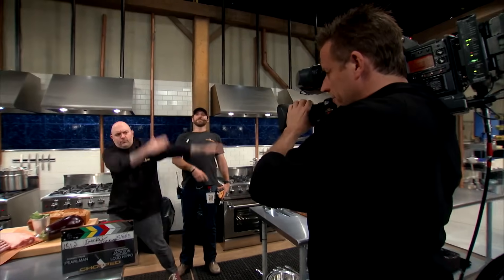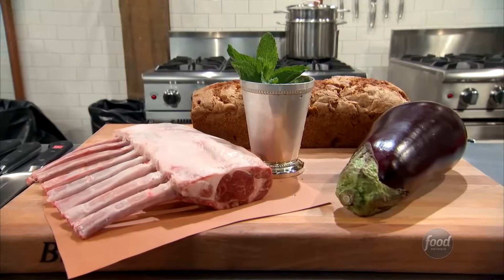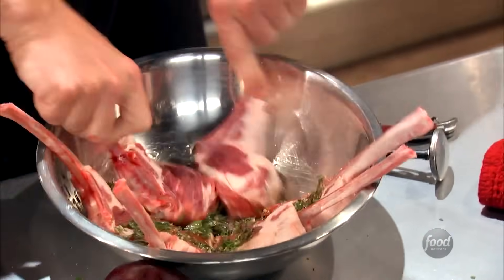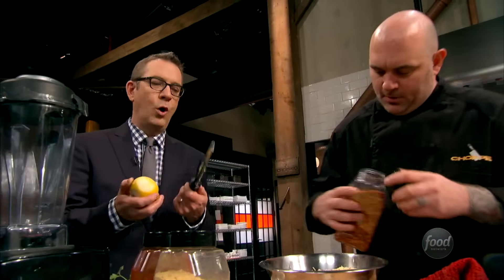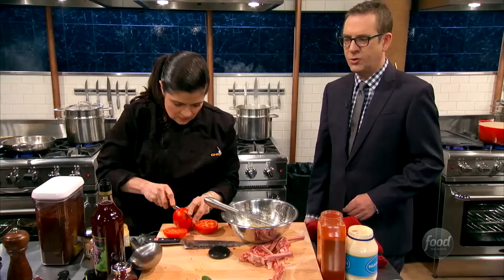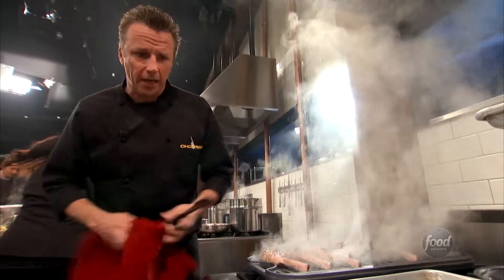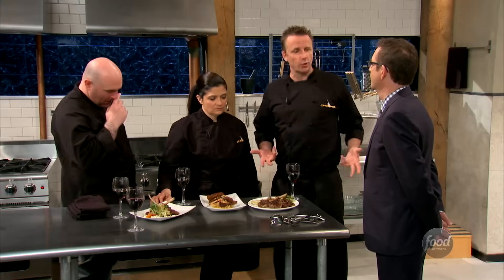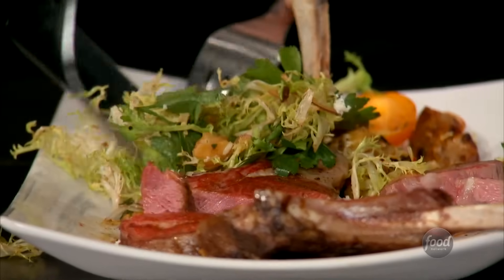Chopped After Hours: Burn for Worse | Food Network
Chris, Marc and Alex each give rack of lamb their unique twist.

Chopped is a cooking competition show that is all about skill, speed and ingenuity. Each week, four chefs compete before a panel of expert judges and turn baskets of mystery ingredients into an extraordinary three-course meal. Course by course, the chefs will be ""chopped"" from the competition until only one winner remains. The challenge? They have seconds to plan and 30 minutes to cook an amazing course with the basket of mystery ingredients given to them moments before the clock starts ticking! Chopped is a game of passion, expertise and skill — and in the end, only one chef will survive the Chopping Block.